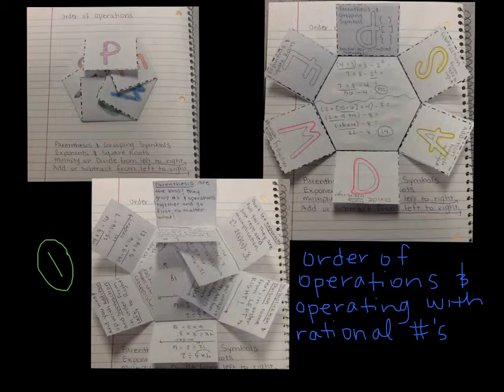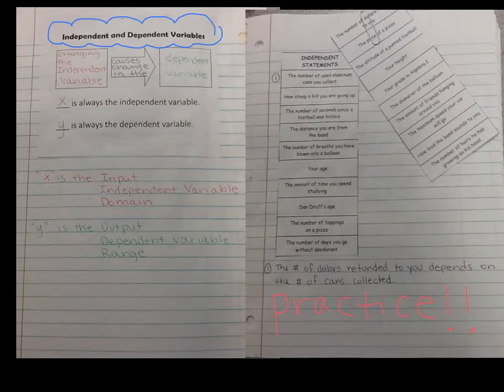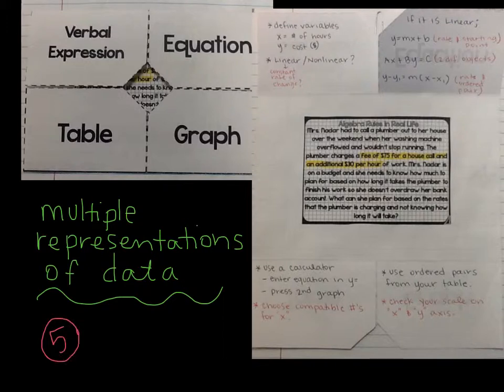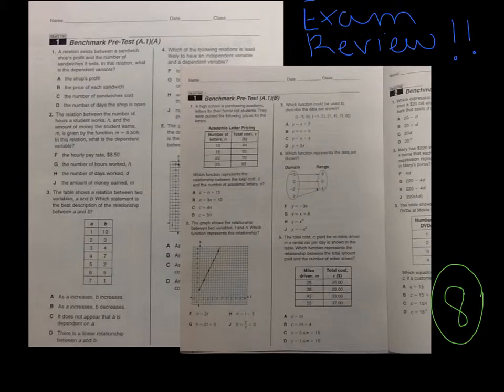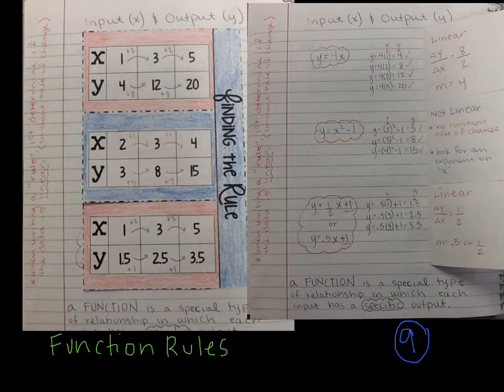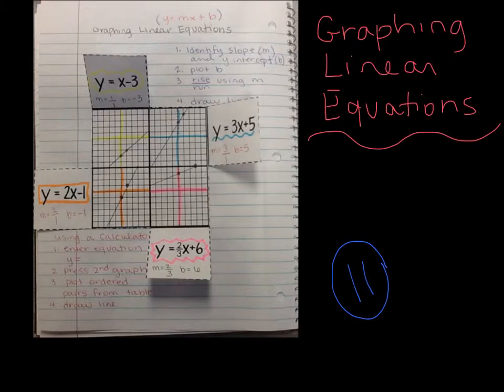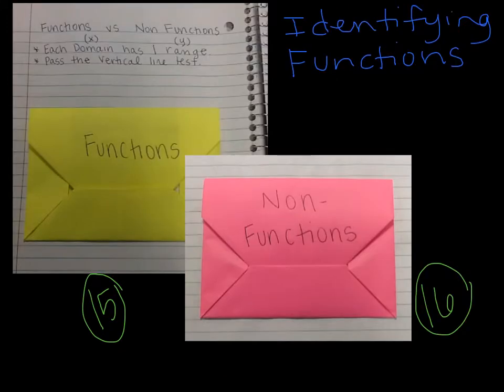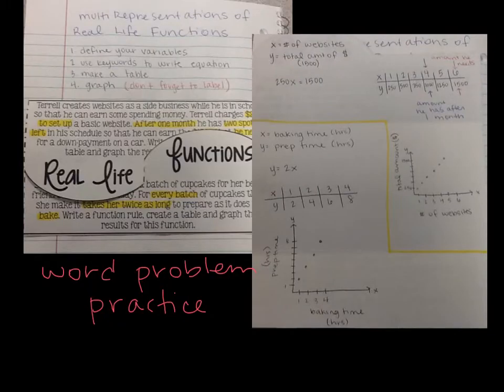Fall Exam Interactive Notebook Review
Fall Exam Interactive Notebook Review for Legacy Algebra 1 students.